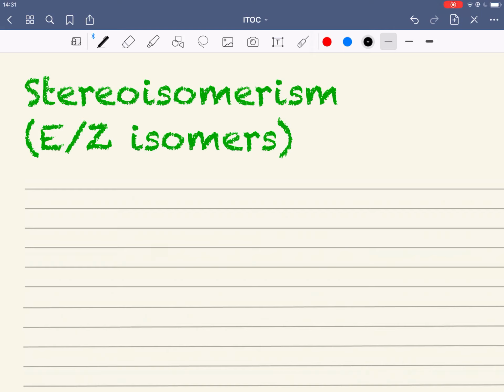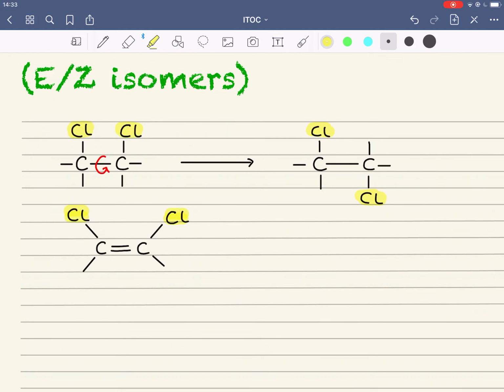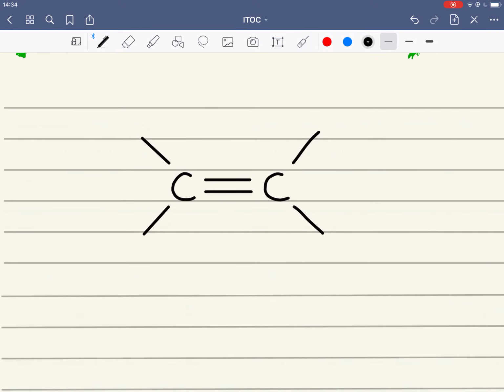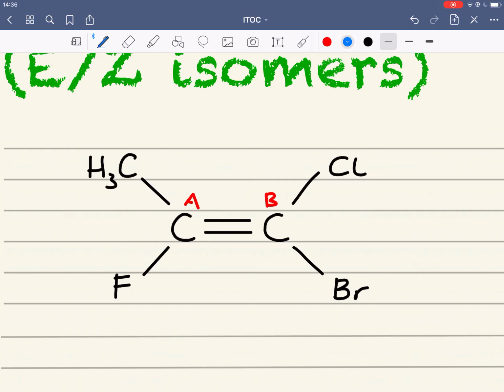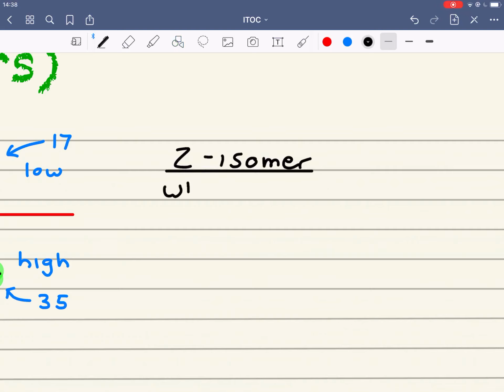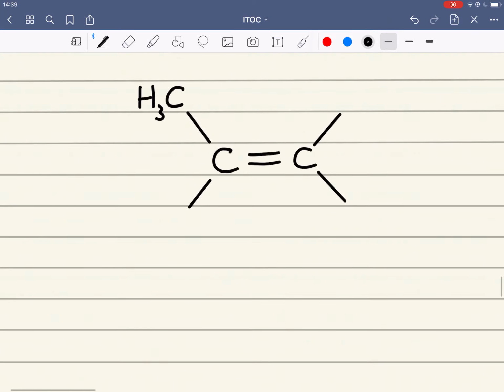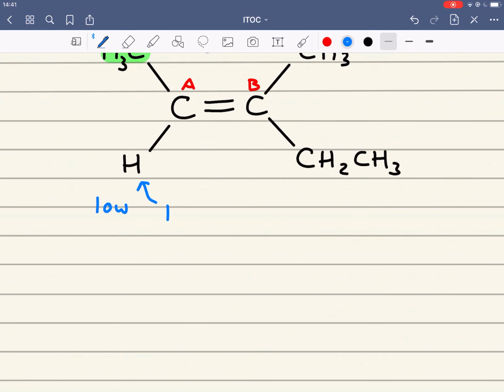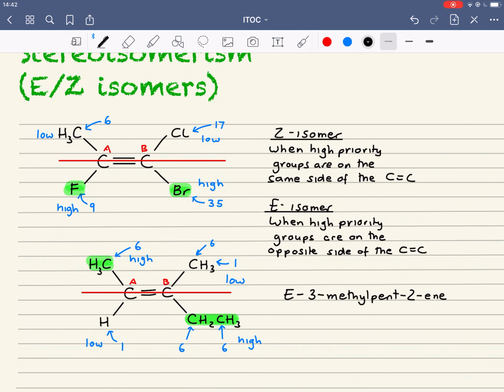AQA Stereoisomerism (E/Z isomers)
Cahn-Ingold-Prelog rules for assigning E/Z isomers.